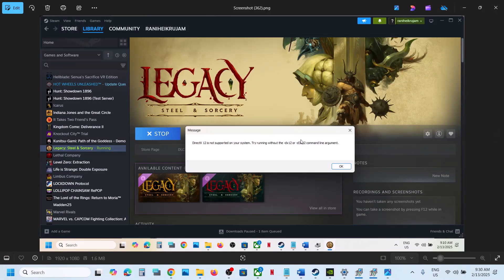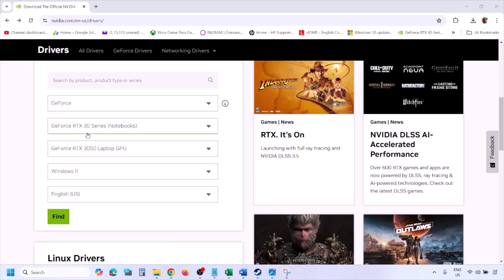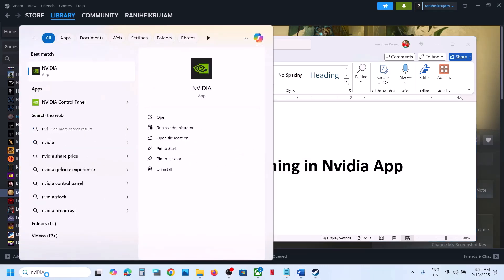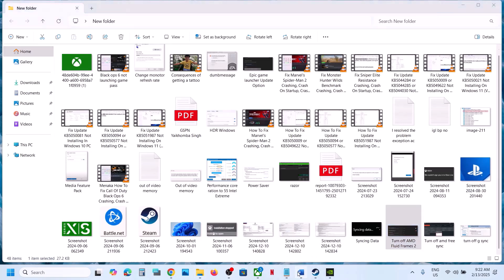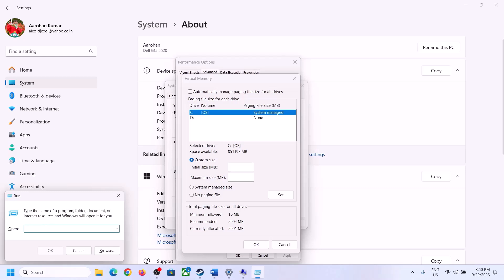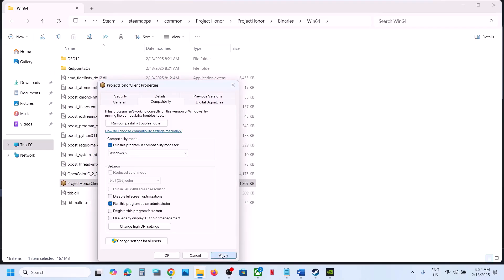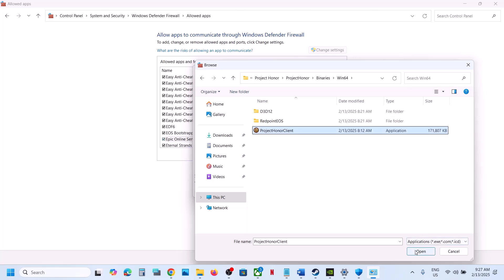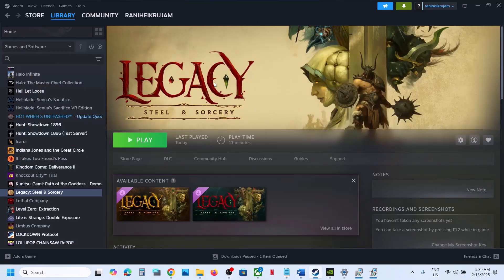Fix Legacy Steel & Sorcery Error DirectX 12 Is Not Supported On Your System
Fix Legacy Steel & Sorcery Error DirectX 12 Is Not Supported On Your System Try Running Without The -dx12 or -d3d12 command line argument
Step 1) Restart Steam, try -dx11/-dx12 in launch options
Step 2) Uninstall & Reinstall AntiCheat & EOS Services